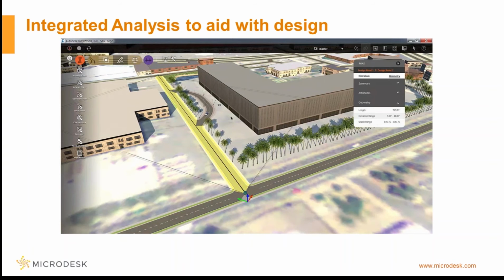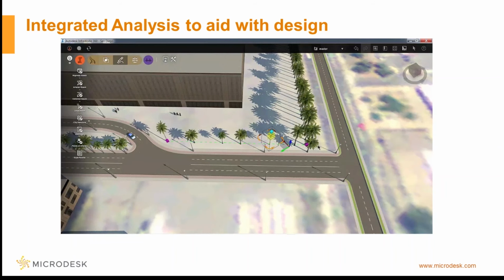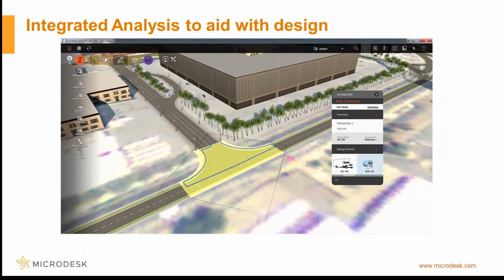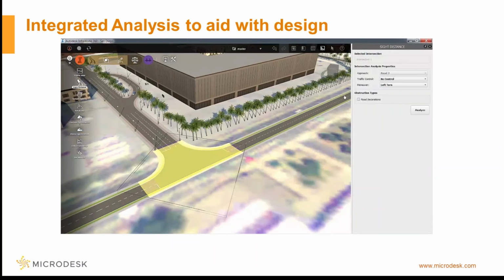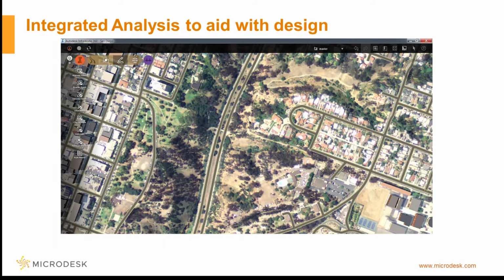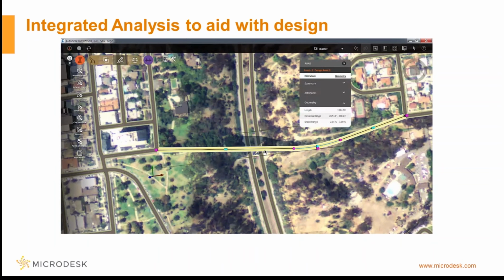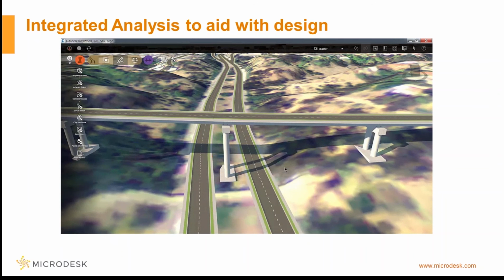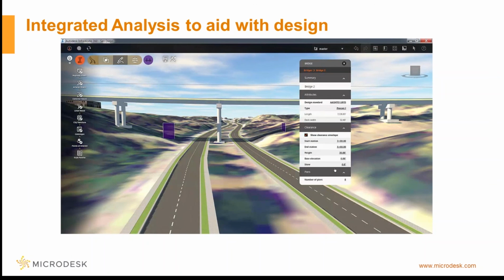Intelligent Infrastructure Design with InfraWorks 360: Integrated Analysis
Ready for a more comprehensive BIM workflow? With Autodesk's latest tools in Infrastructure Design Suite 2016,  attain  precise and manageable insight throughout the development of your infrastructure projects.

With Roadway Design for InfraWorks 360, you’re working with a more precise model of what truly exists at the project site, so you are able to better consider safety requirements early in project development by analyzing sight distances, including stopping sight.

Using the 3D model you’ll be able to help identify sight distance failure zones, demonstrate desired and actual sight envelopes, and identify causes for driver sight obstructions.